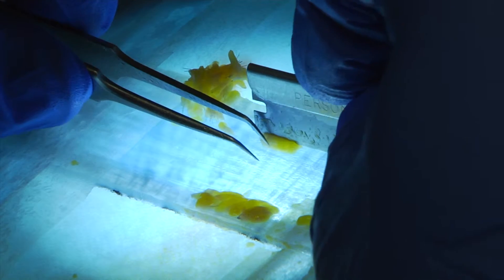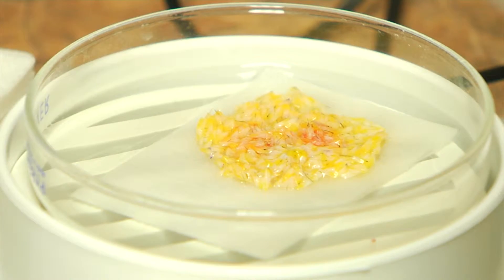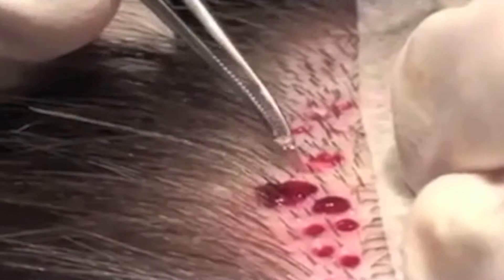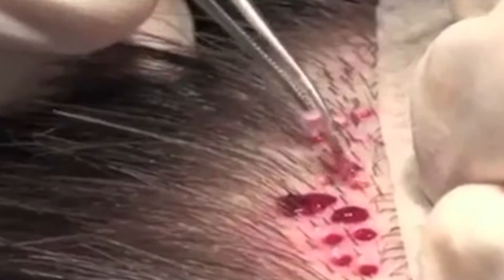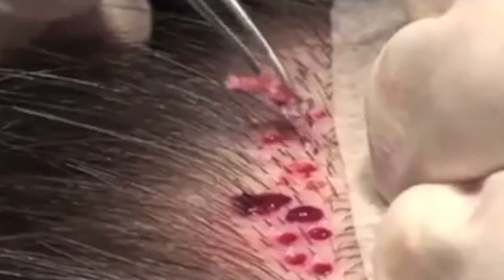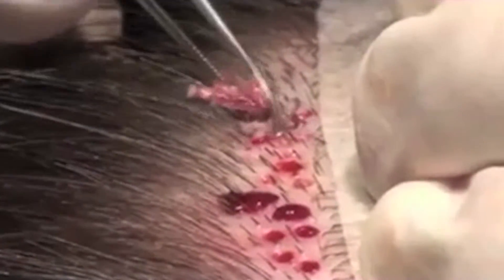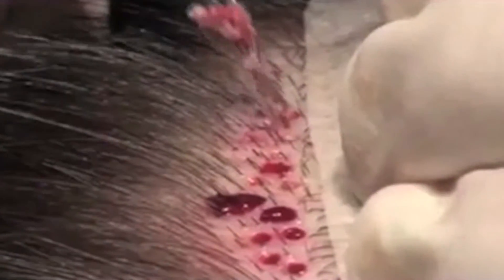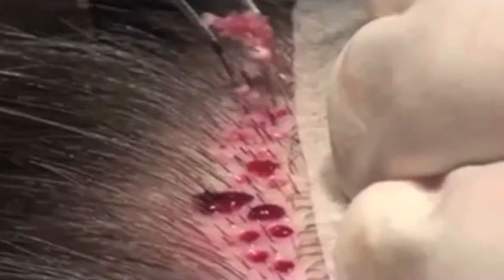What Is The Advantage Of FUE vs Strip Harvesting Hair Restoration